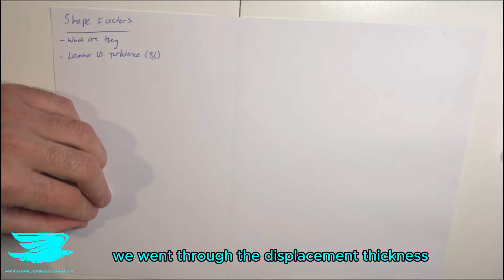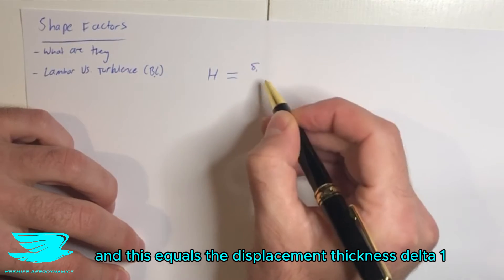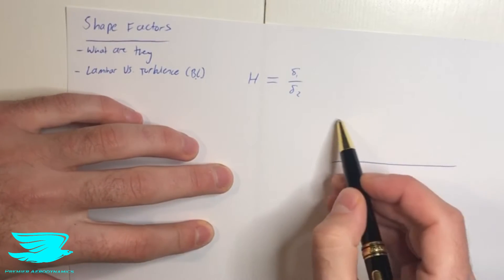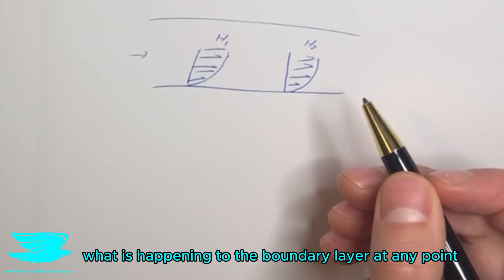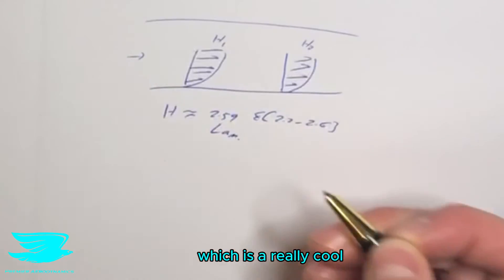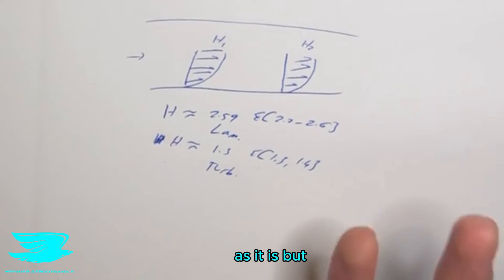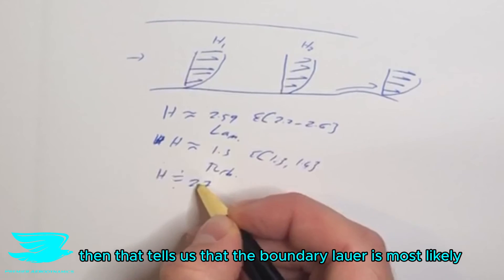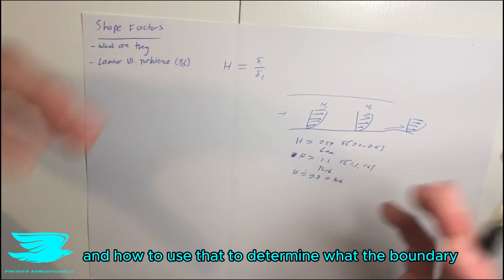[Aero Fundamentals #38] Boundary Layer Shape Factor Explained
How to use the boundary layer shape factor to tell if a boundary layer is laminar, turbulent, or even if it is about to separate? That's what this video explains!